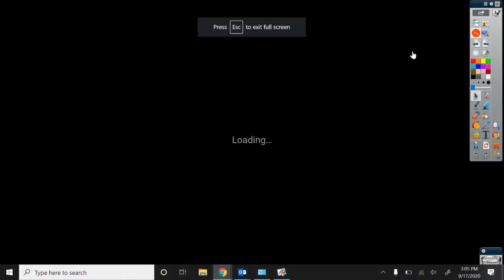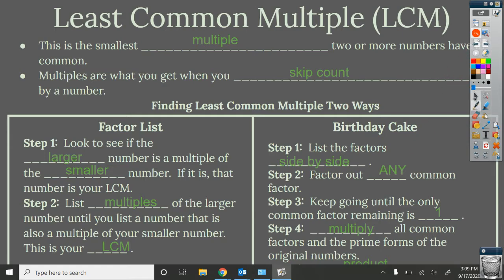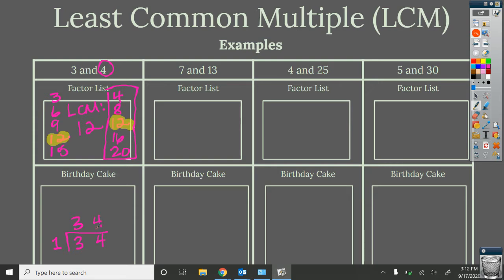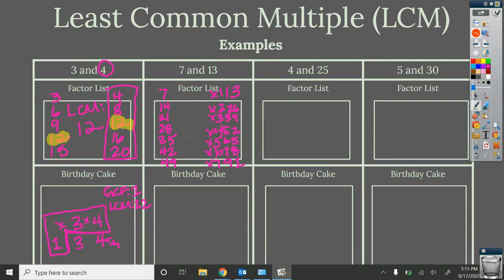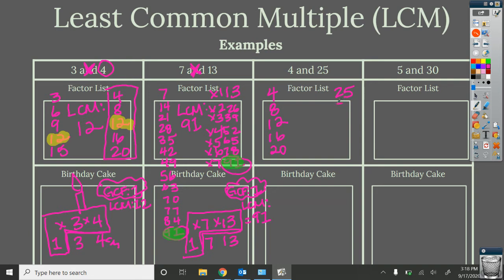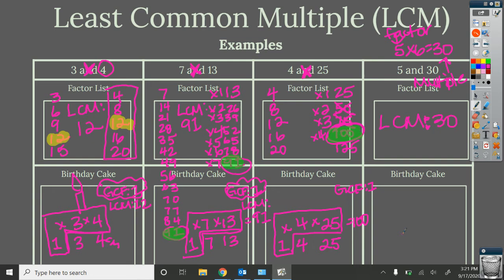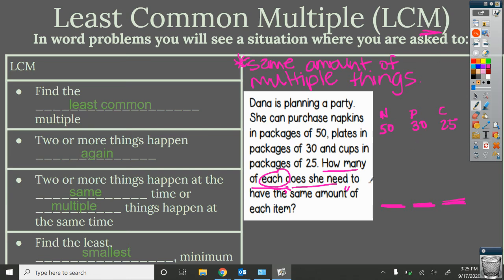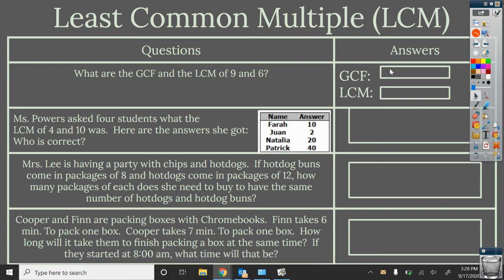9/17-Least Common Multiple (LCM) Notes